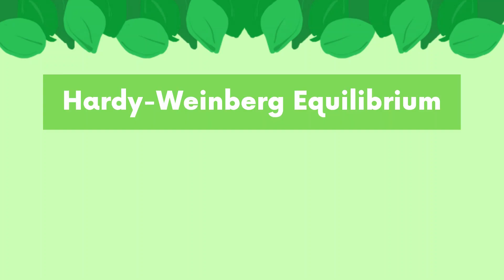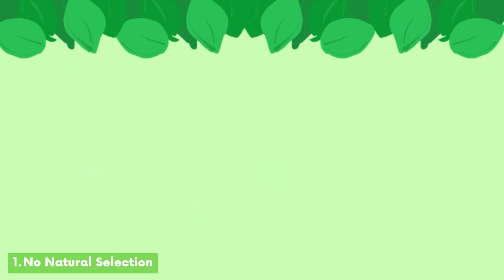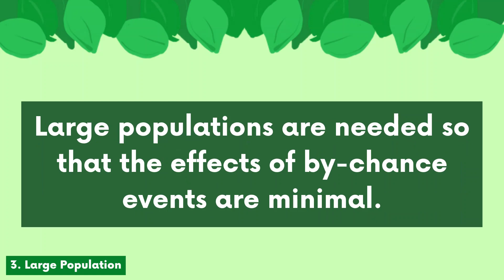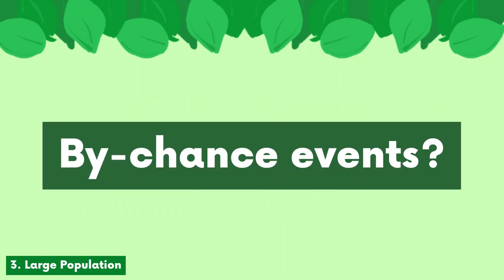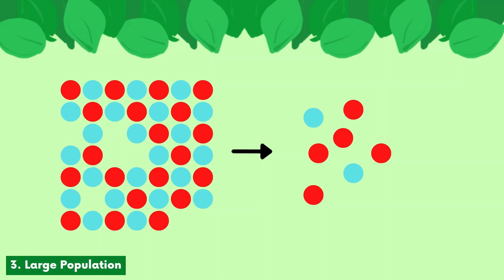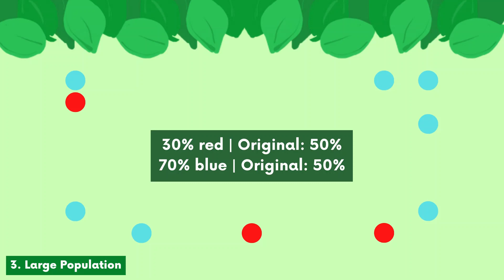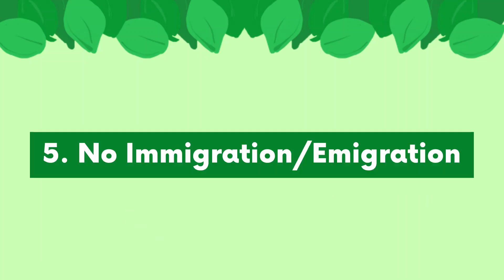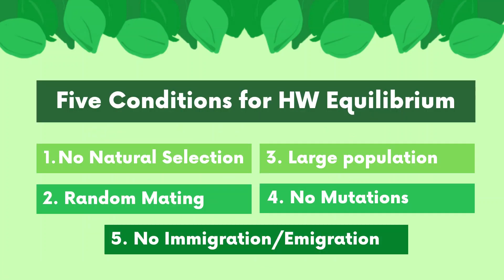Hardy-Weinberg Equilibrium | Conceptual Overview | Biology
A basic conceptual overview of Hardy-Weinberg Equilibrium and its five conditions through animations.

Timestamps:
0:00 Overview
0:19 No Natural Selection
0:31 Random Mating
0:48 Large Population
1:32 Large Population: Founder Effect
1:48 Large Population: Bottleneck Effect
2:25 No Mutations
2:36 No Immigration/Emigration